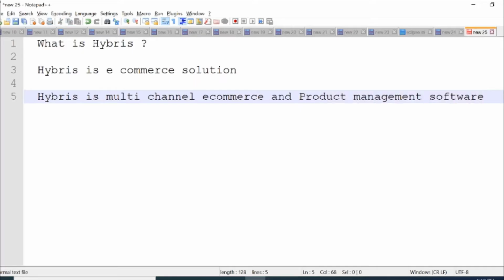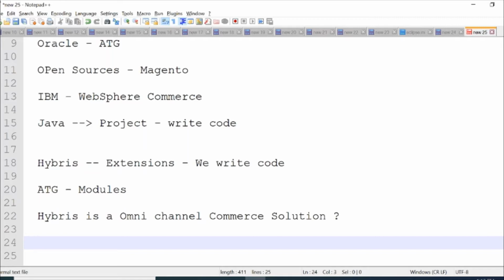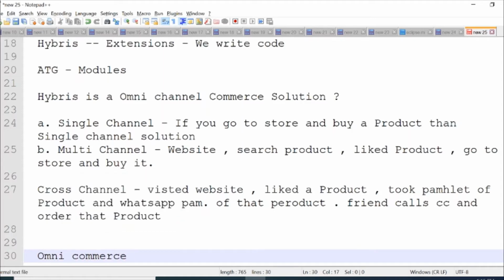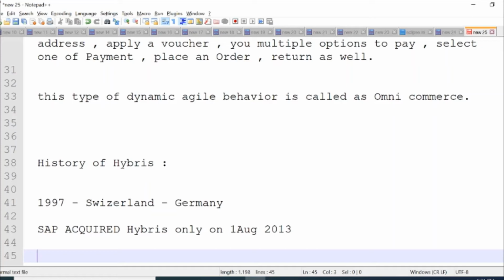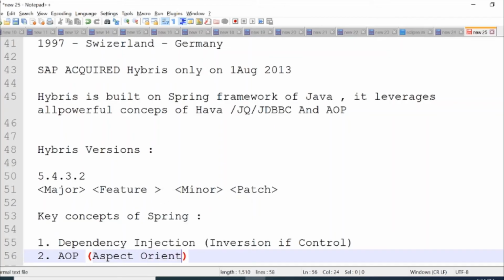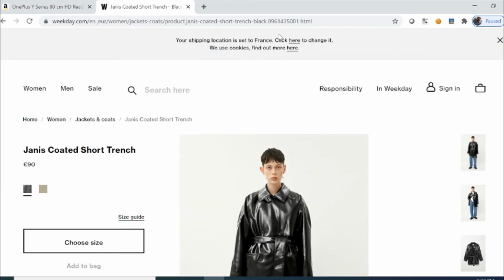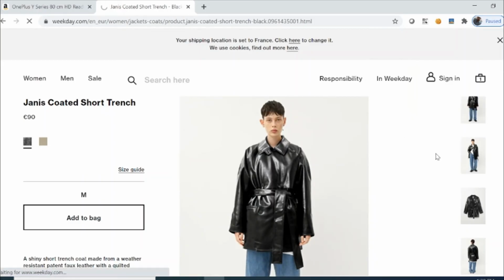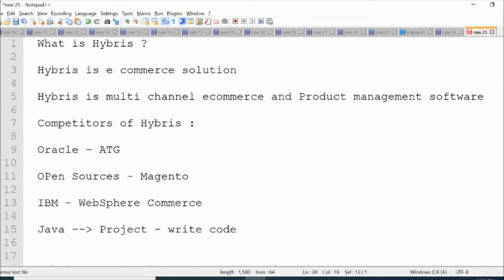Hybris Tutorial For Beginners | SAP Hybris Tutorial For Beginners | Part1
sap hybris
hybris commerce
hybris commerce tutorial

*Drive Url:*

*Member Video URL:*

and click on the "*Explore Full SAP Commerce Cloud Course*" button. Then, go to *Module 1.1* to access the member-exclusive content.